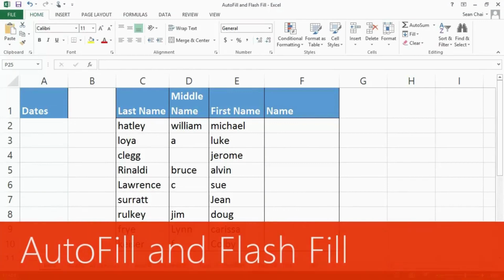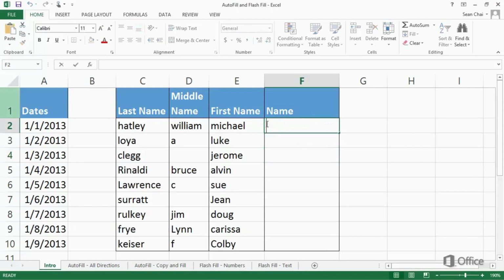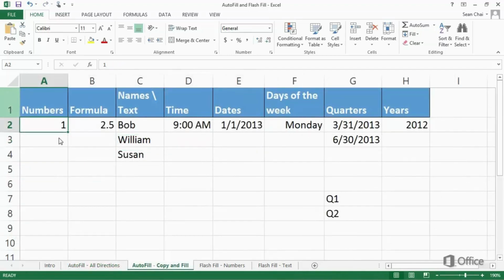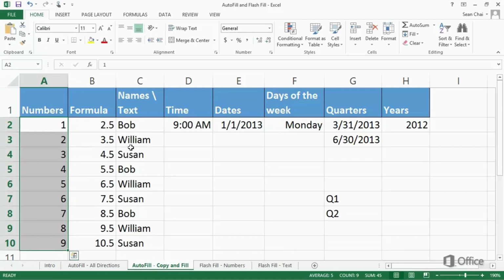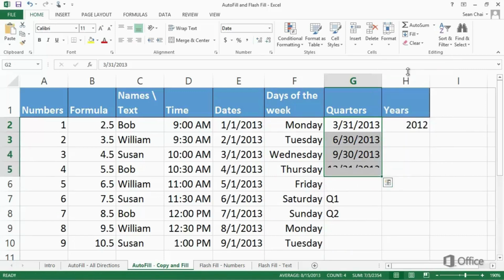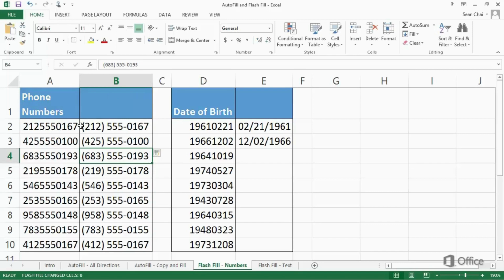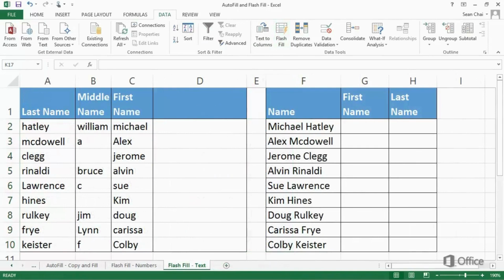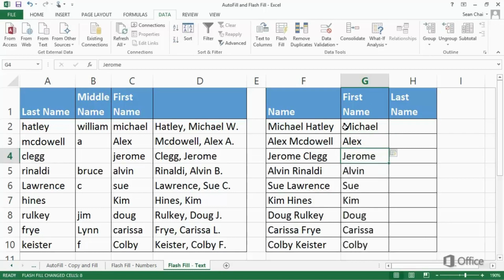MODULE 2: AUTO FILL AND FLASH FILL IN EXCEL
Basic Excel training skills for teachers include learning how to navigate through the Excel interface, understanding basic formulas and functions, and being able to create and format basic spreadsheets.

To start, teachers should familiarize themselves with the Excel interface, including the different tabs, ribbons, and menus. This will allow them to easily access and utilize the various features and tools within Excel.

Next, teachers should learn how to create and format basic spreadsheets. This includes understanding how to input data, add and remove rows and columns, and format cells and text. Teachers should also learn how to modify column widths and row heights to ensure that their data is properly displayed